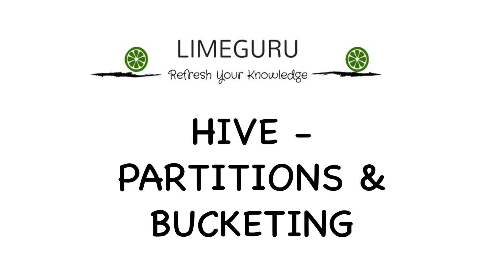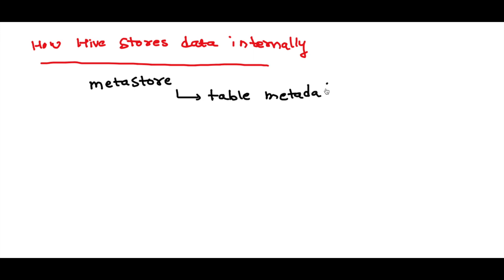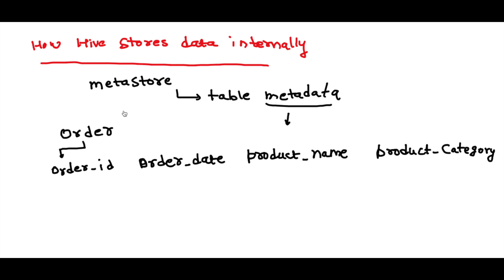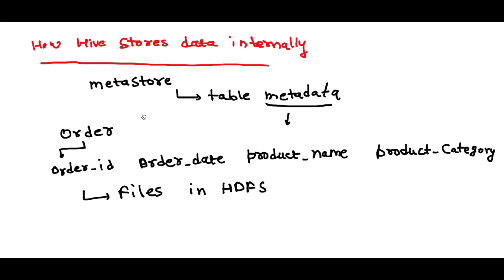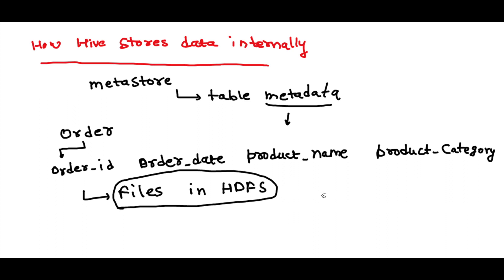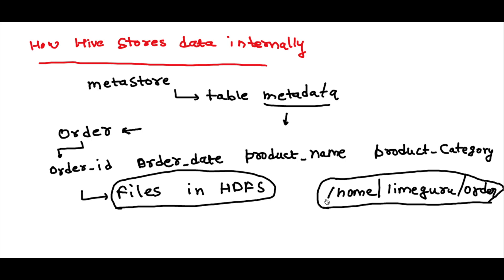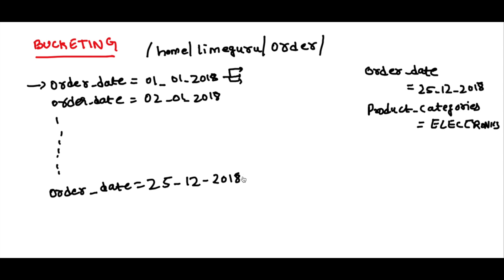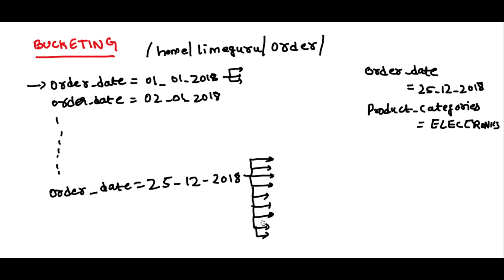Hive Partition And Bucketing Explained - Hive Tutorial For Beginners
This is detailed video tutorial to understand and learn Hive partitions and bucketing concept. You will get to understand below topics as part of this hive tutorial video -

What is hive partition
what is bucketing in hive
How hive stores data internally in partitioning
How hive stores data internally in bucketing
Directory structure in hive
Part files Management in Hive
Table design best parctices in hive
How files and data is structured in HDFS
How to optimize your hive queries
Difference between partitions and buckets in hive
What is hive metadata
what is hive metastore
How does select queries work in hive internally